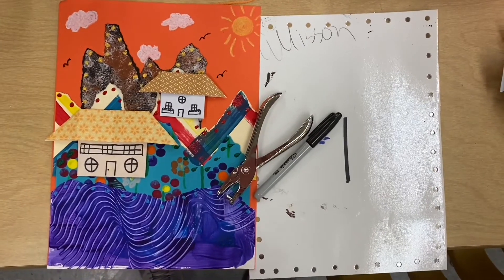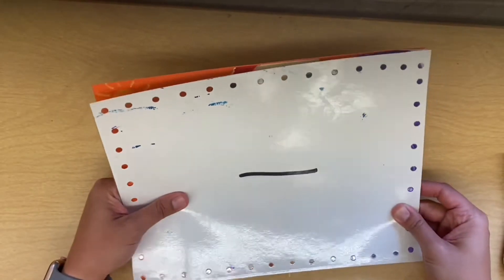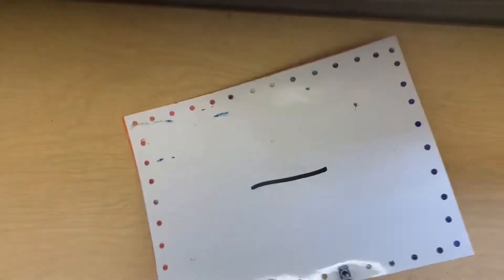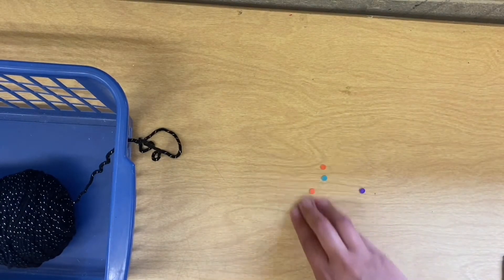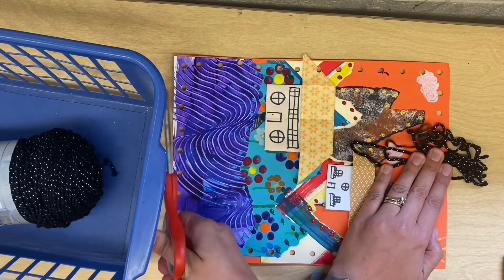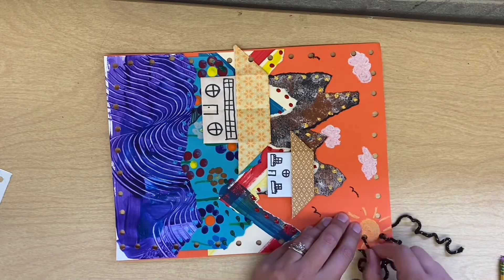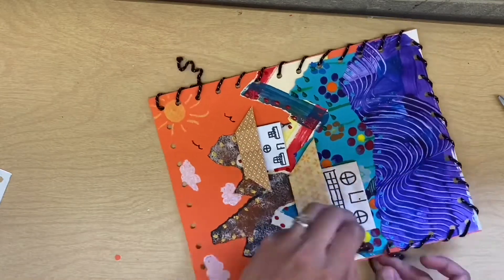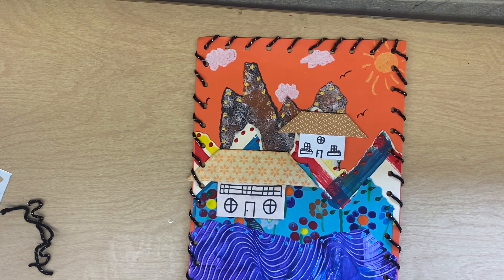Chilean Arpilleras Day 4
Learn to whip stitch the edge